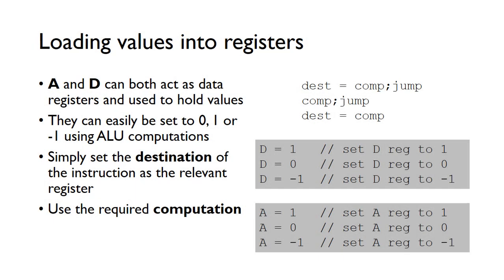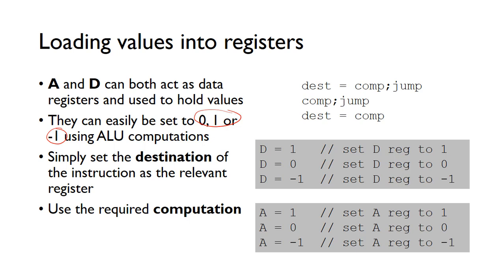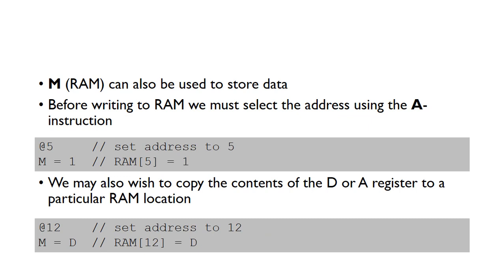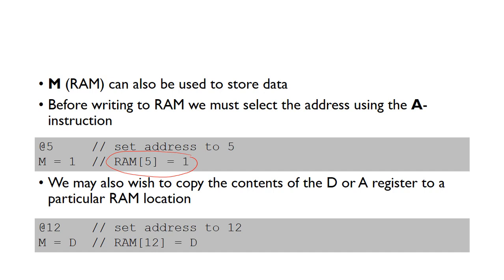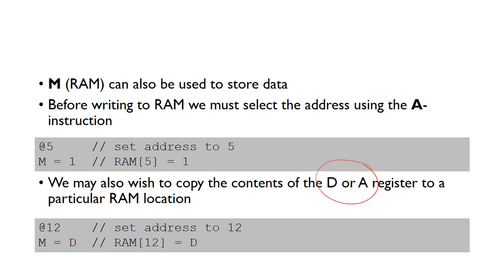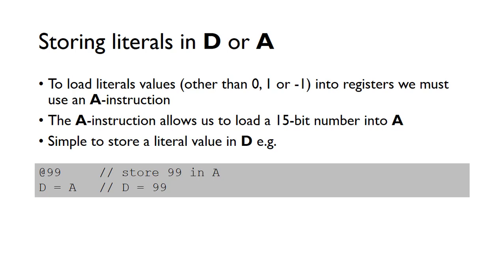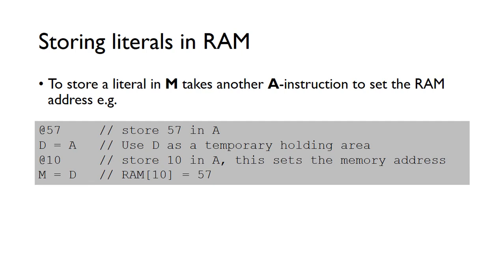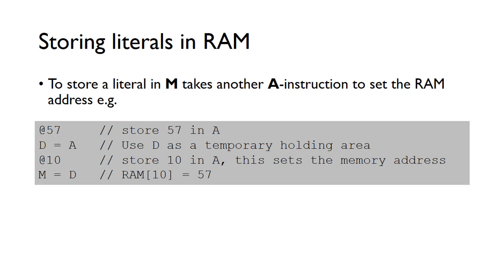Hack Machine Language Examples